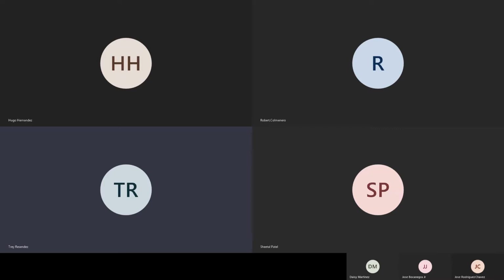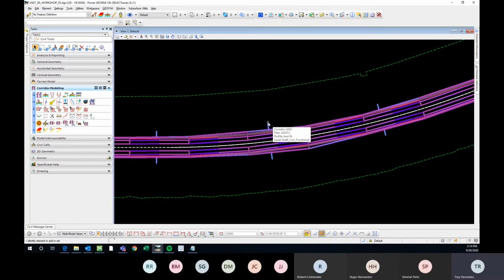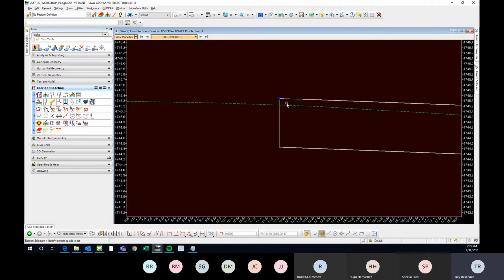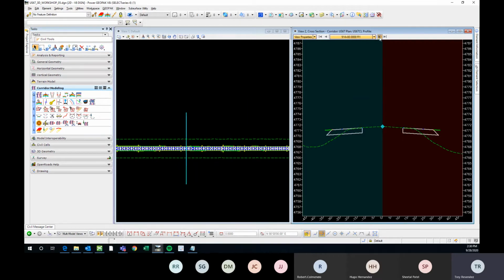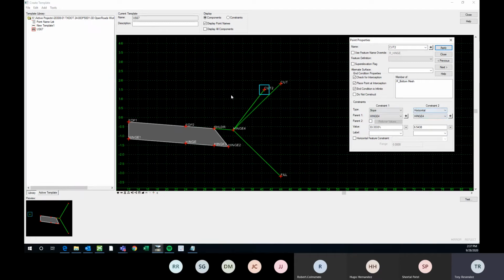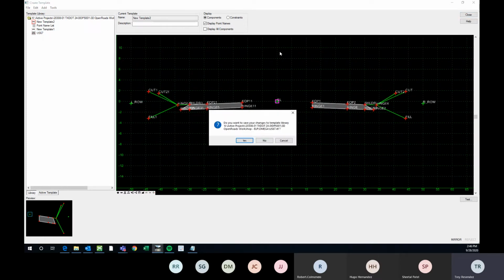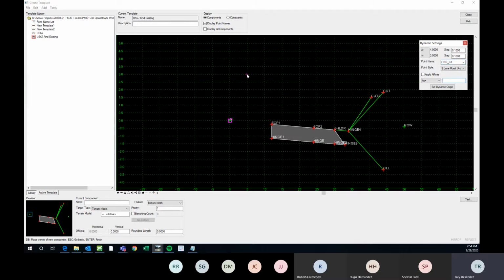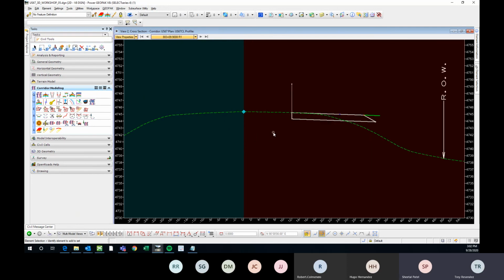3D OpenRoads Workshop Session 5 (Creating corridor, point controlling to ROW, finding ex g template)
OpenRoads Crash Course Session 5

Timestamps
0:00 Intro
2:10 Creating corridor
3:20 Applying template drop to corridor
5:45 Demonstrating how to use Design Stages
10:00 Common error when creating corridors
14:20 Dynamic XS view
20:00 Center on current offsets
20:35 Cut and fill graphics and quantities
22:30 Locate station via datapoint
24:20 Important corridor functions
26:30 Unlocking corridor when making changes to limit processing time
28:00 Creating a ROW point control feature in a template
40:40 Changing template in a corridor
41:20 Referencing ROW alignment file
42:15 Creating point control to ROW
44:50 Adding ROW as corridor reference
46:55 Finding existing ground at any location in a template
54:45 Applying template that finds existing ground to the corridor
56:00 End of session